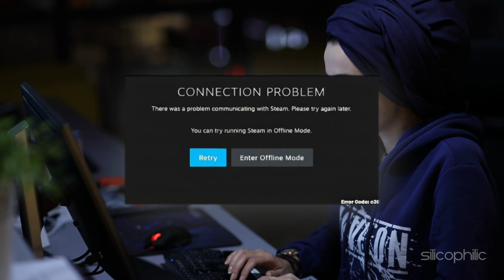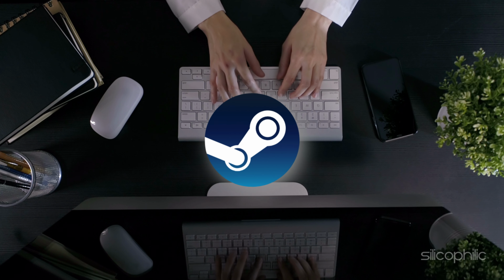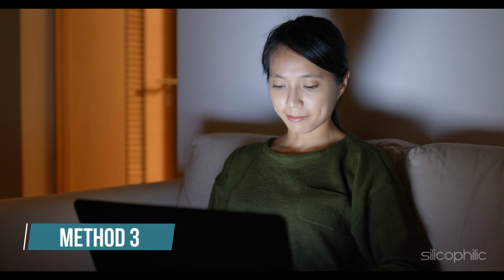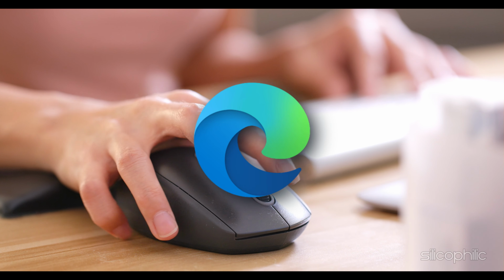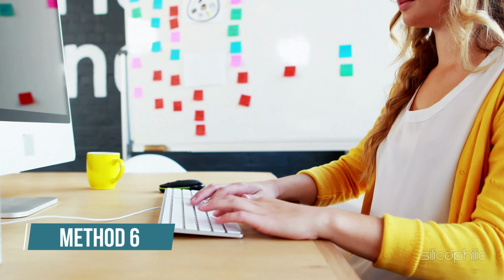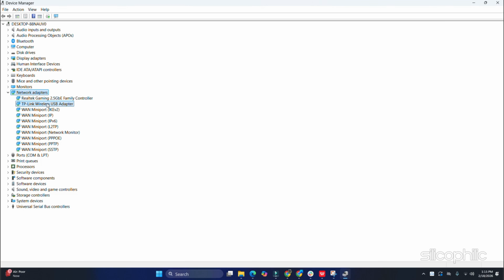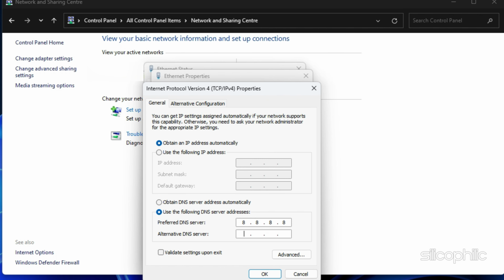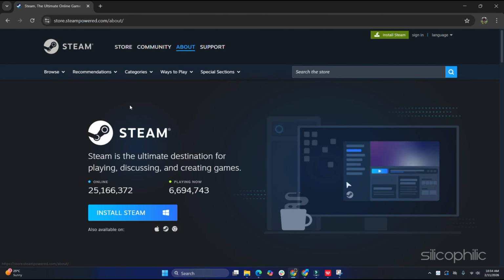Steam Login Failed? ⚠️ | How to Solve Error Code E20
In today's video we learn about Steam Error Code E20. This game has been tripping up gamers for years, but here’s the truth: it’s not your hardware, and it’s not the end of your library.

Timestamps:
00:00 Intro
00:20 Method 1
01:05 Method 2
01:22 Method 3
01:41 Method 4
02:20 Method 5
02:36 Method 6
02:59 Method 7
03:22 Method 8
04:13 Method 9

Commands for elevated Command Prompt:

ipconfig/flushdns

ipconfig /release

ipconfig /renew